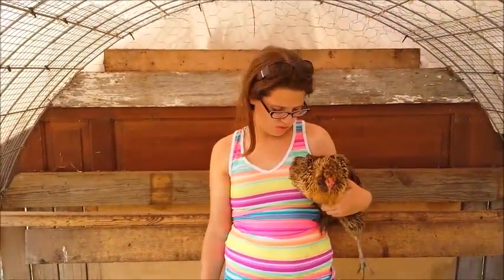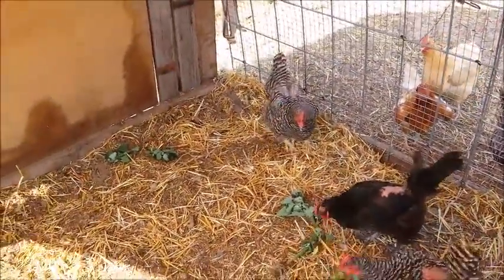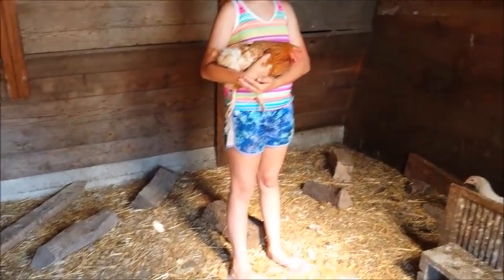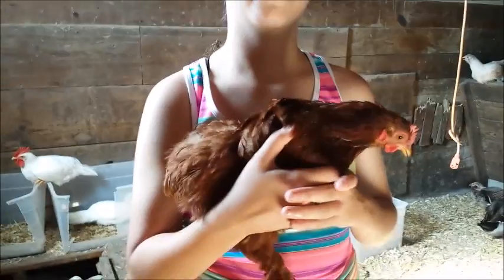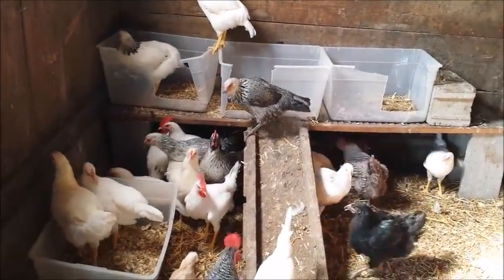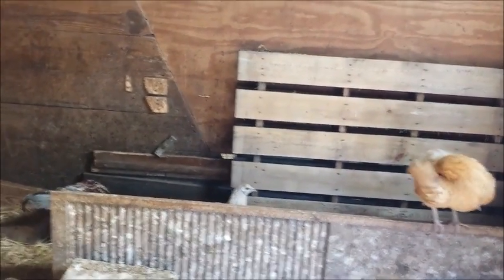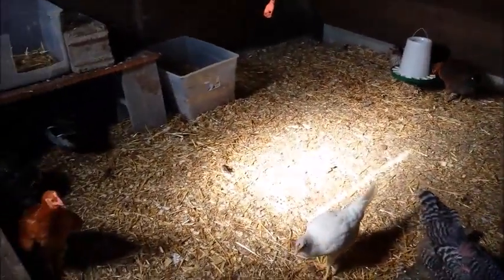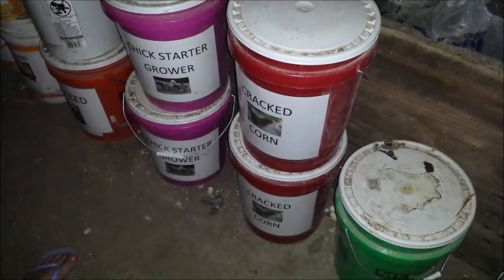Chicken MANIA Collaboration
We joined in on a Chicken MANIA Collaboration started by Rain Country Homestead.